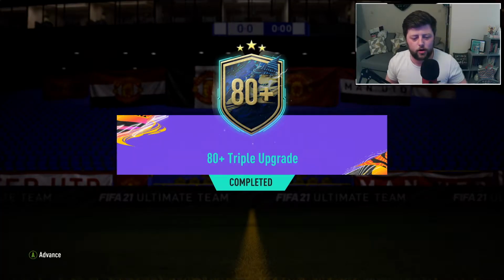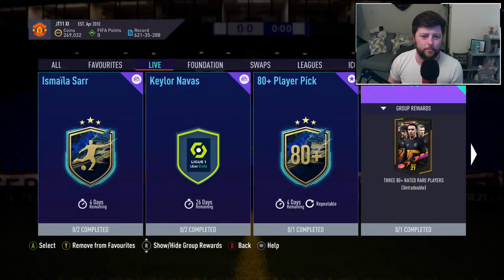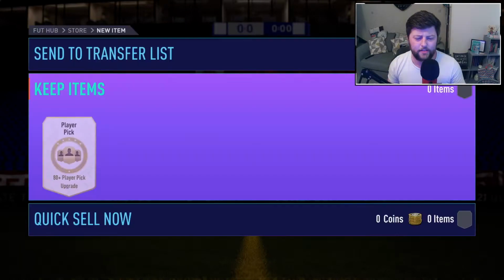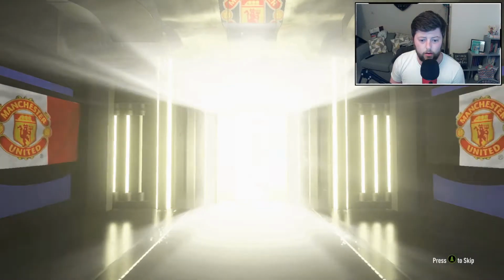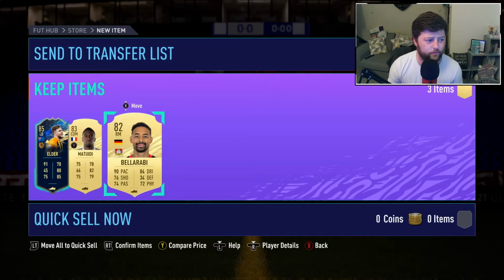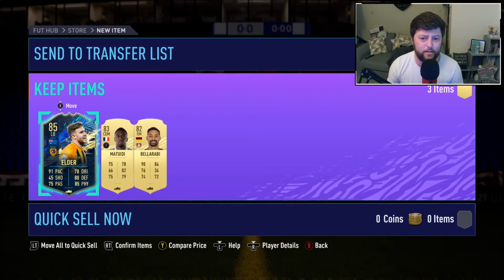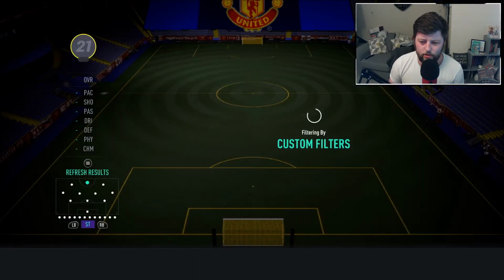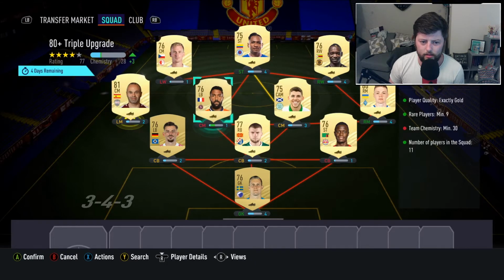ARE THE TRIPLE 80+ PLAYER PACKS WORTH IT? 🤔 FIFA 21 ULTIMATE TEAM